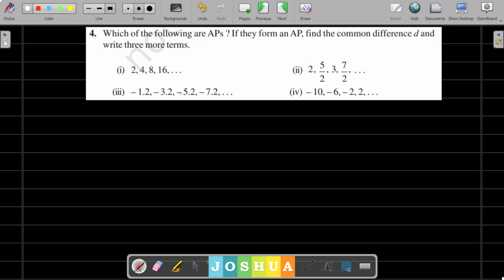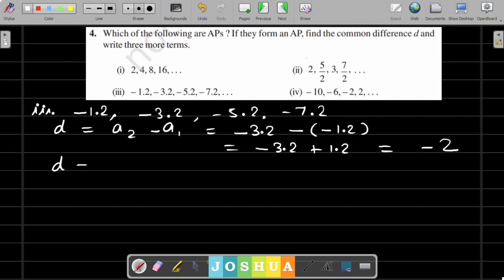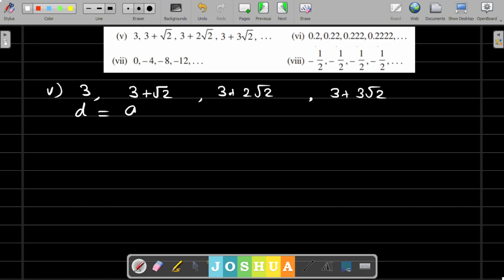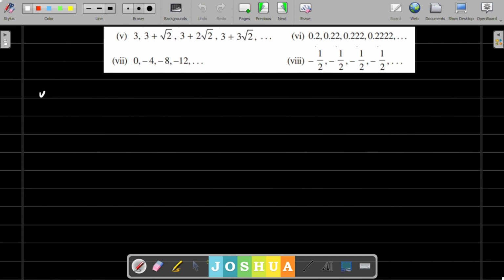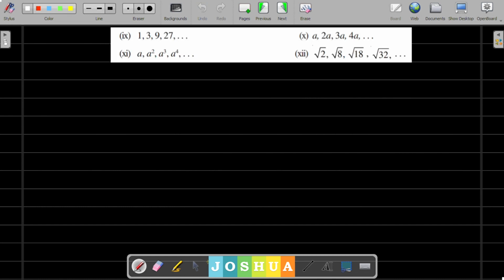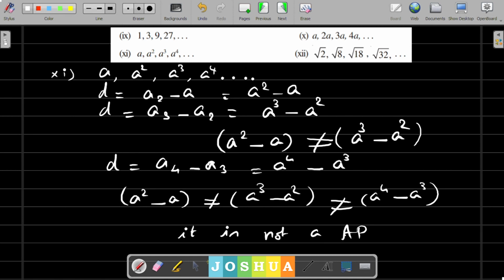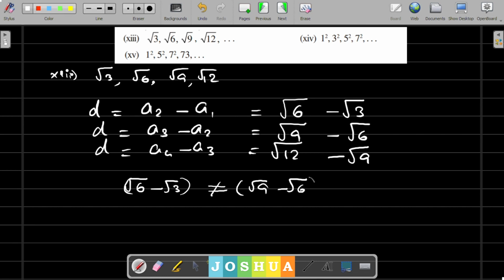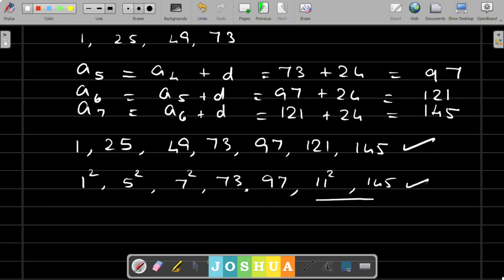CBSE Class 10 Mathematics Solution Ex. 5.1.4